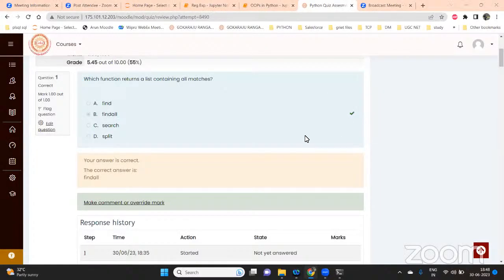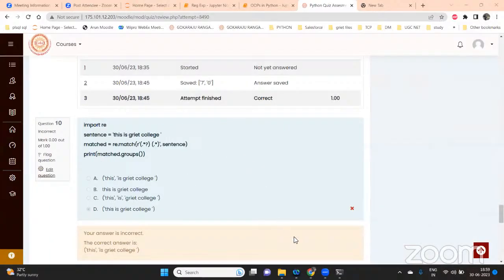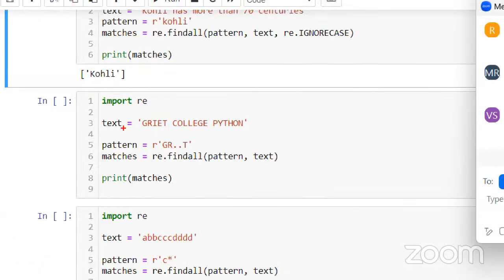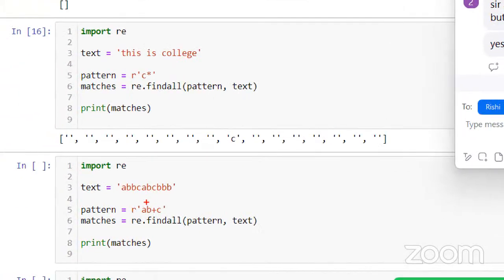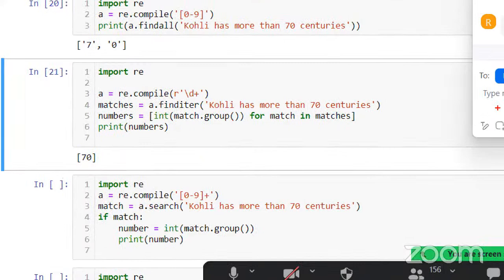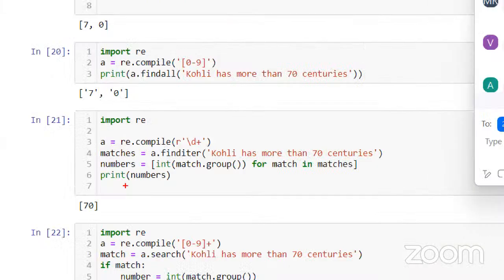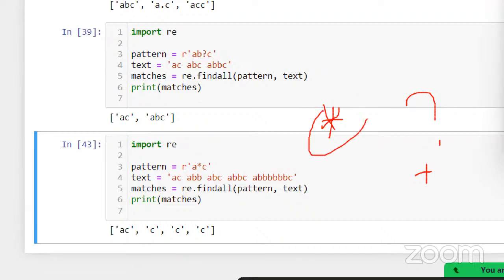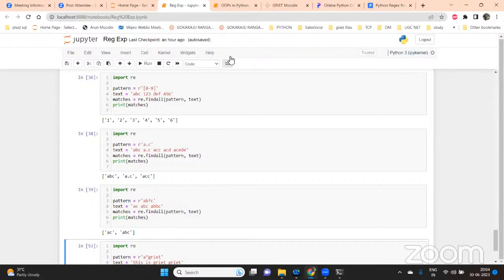Python Programming Session 12- T & P Cell GRIET